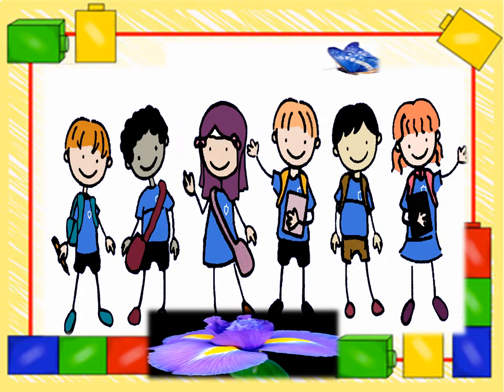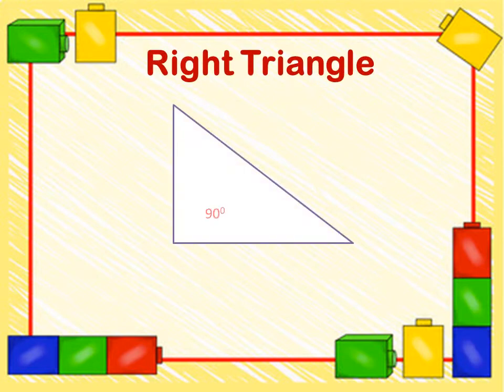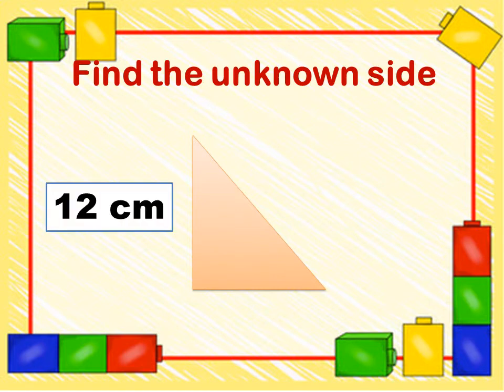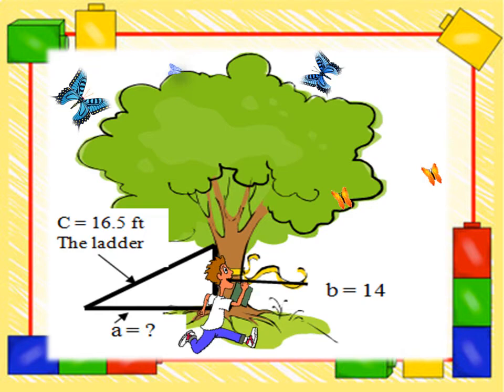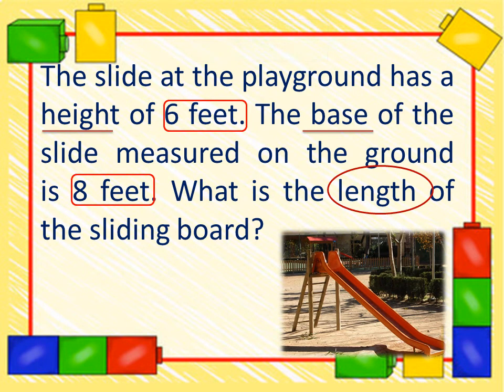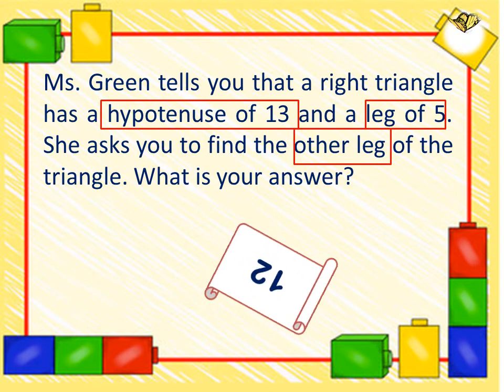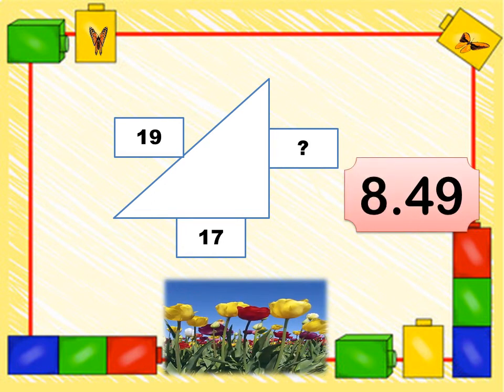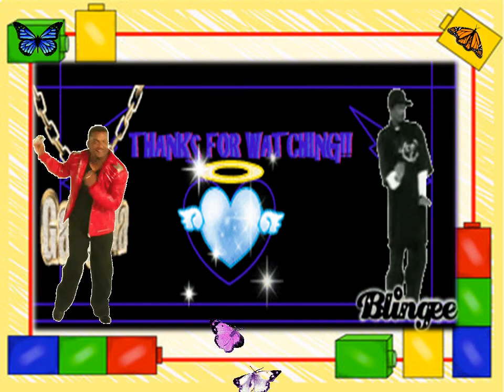Pythagorean Theorem By T.Nelly ep.2